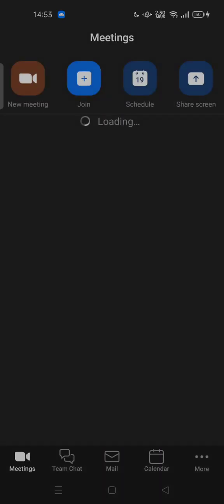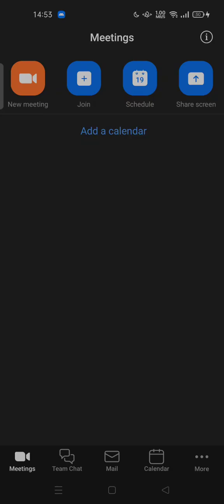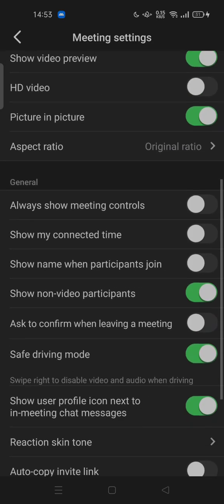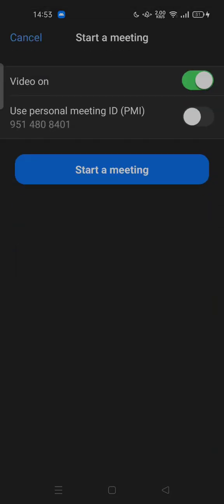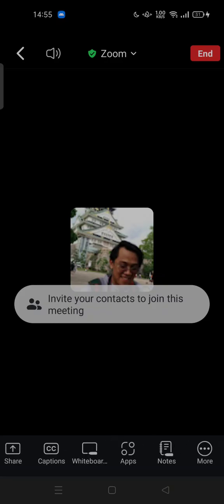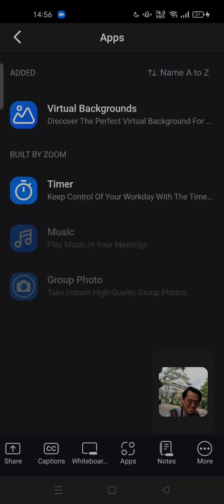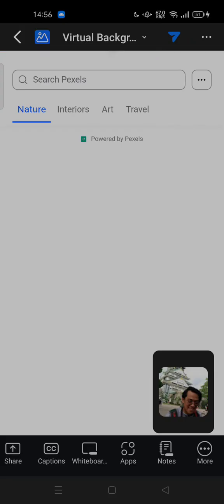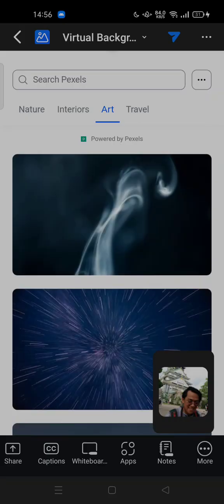❤️ INSTANT: How To Change Background In Zoom in Android Phone | Zoom Tutorial | English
How To Change Background In Zoom in Android Phone | Zoom Tutorial | English.